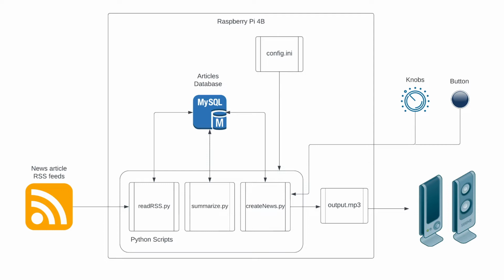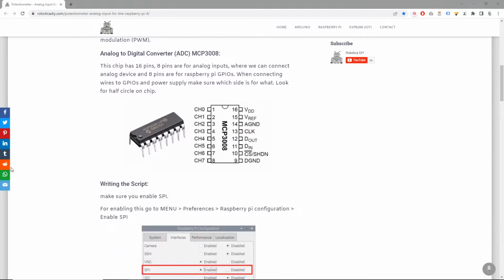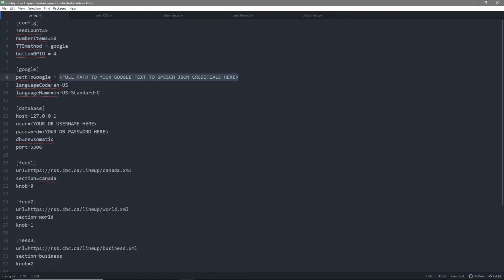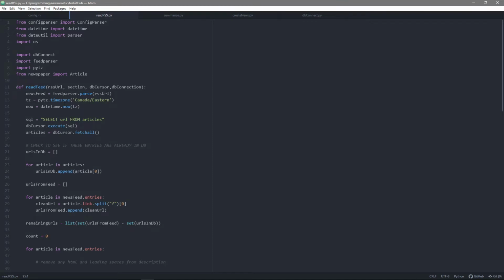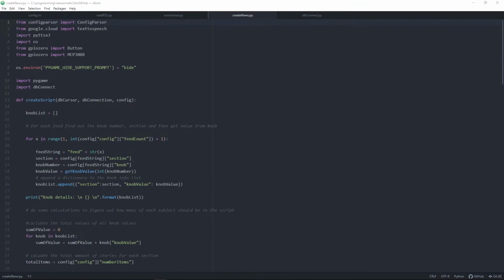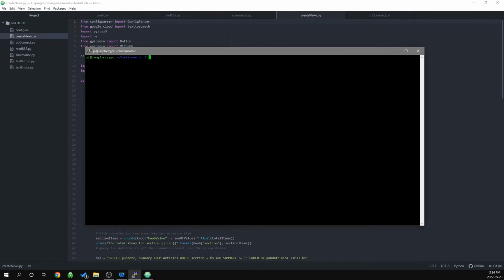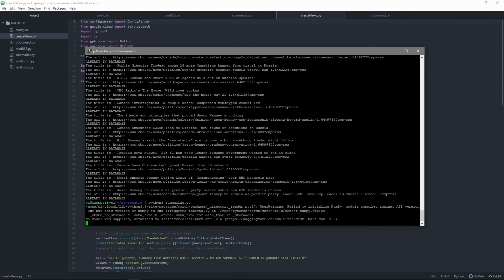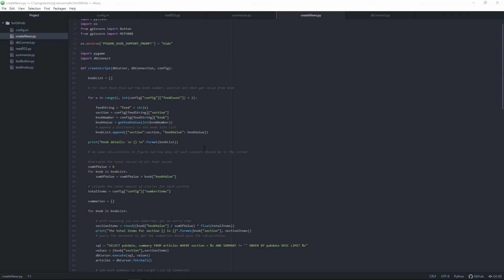Newsomatic: A Raspberry Pi-based audio news device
Built using a Raspberry Pi 4B, Python, artificial intelligence libraries, a laser cut case, and physical computing approaches the Newsomatic is a prototype that explores the changing physicality of news consumption and the lack of user agency in algorithmic digital journalism distribution through the development of an audio-based digital news device. The Newsomatic allows for users to control the content of an audio-based news bulletin using tactile knobs and buttons.

LINKS TO ITEMS USED IN NEWSOMATIC
Mini Breadboard
Dupont Wires
Standoff kit
M3 Screw kit
22-guage wire
Potentiometer kit
MCP3008 Analog to Digital Converter chip

VIDEO INDEX
0:00 - Introduction to the Newsomatic
3:30 - Project Requirements
4:42 - Design Choices
8:42 - Connecting Buttons and Knobs to the Pi
12:39 - Configuring MySQL, Apache, PHP and other settings
18:09 - Required Python Libraries
22:11 - Reading News Article RSS feeds
26:28 - Summarizing Articles Using Hugging Face Transformers
28:44 - Reading Knob Values and Creating News Bulletin
34:47 - MySQL Database Details
36:56 - Running Python Scripts and Setting Up Crontab
51:25 - Laser Cut Case Design
56:12 - Future Work and Potential Improvements